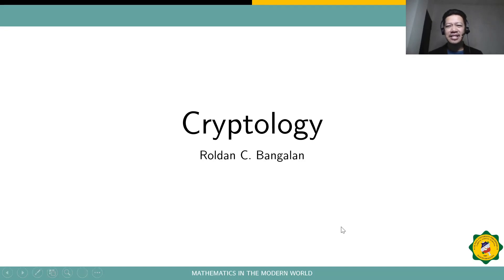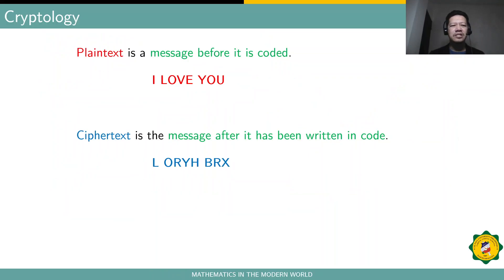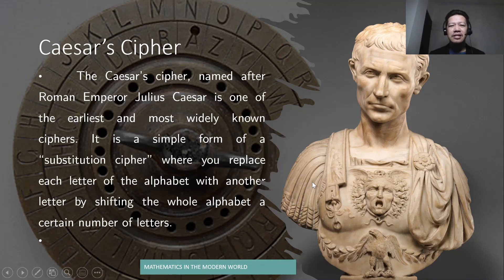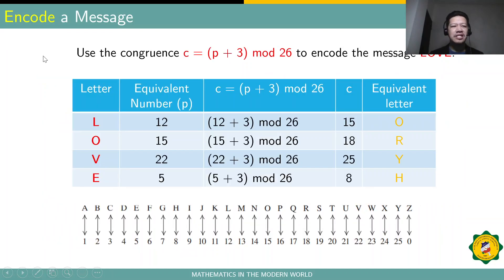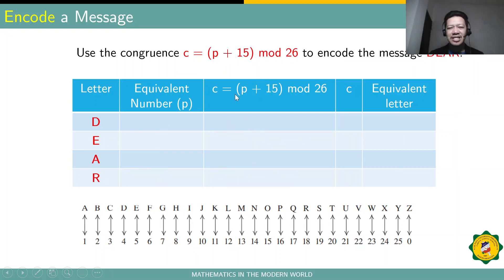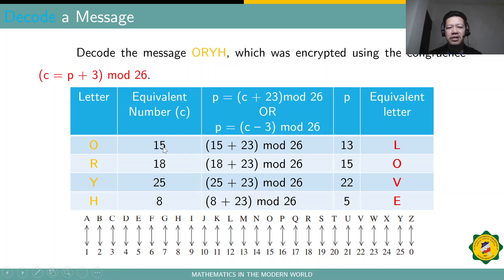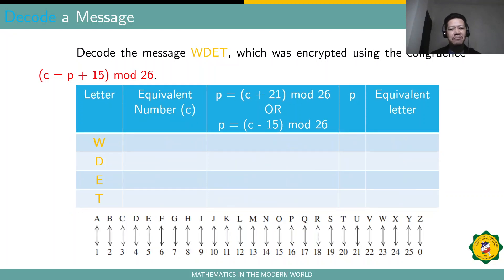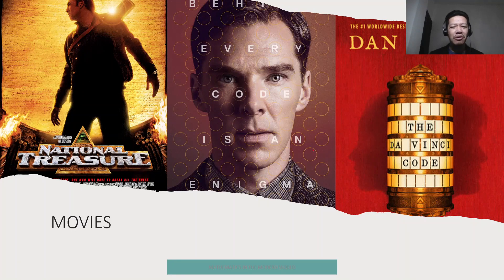L3 Cryptology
Cryptology (Codes and Ciphers)